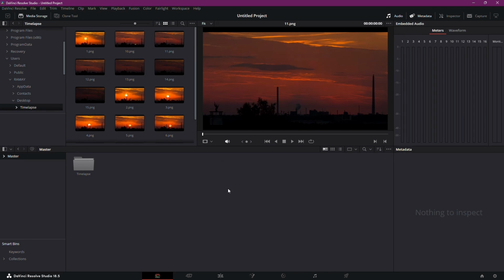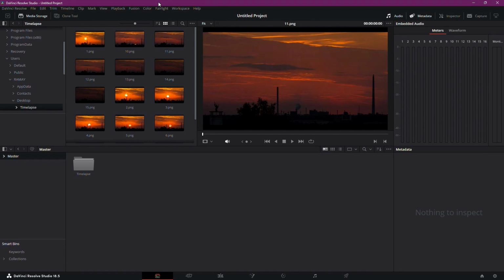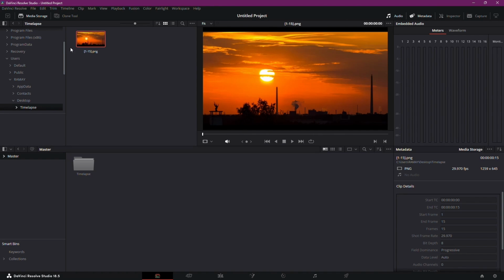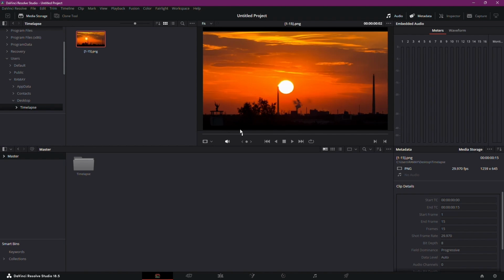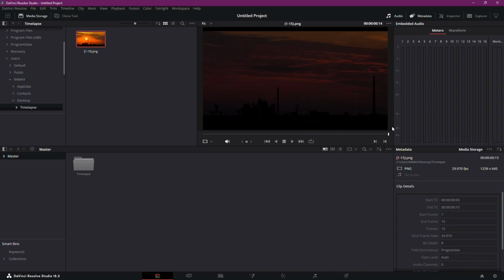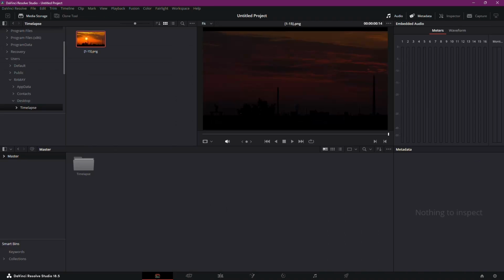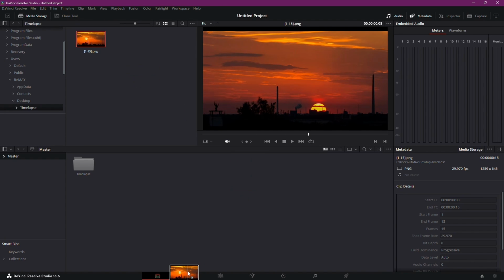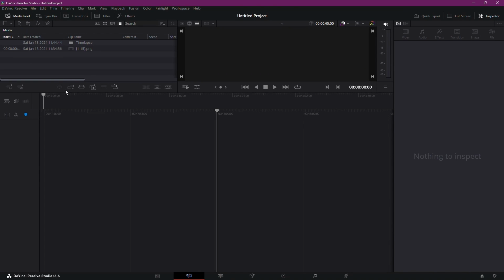How to Timelapse in DaVinci Resolve 18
In this quick tutorial, I'll guide you through the step-by-step process of how to make a timelapse video in DaVinci Resolve 18, showcasing the software's advanced features and tools that empower you to create captivating timelapse sequences with professional finesse.